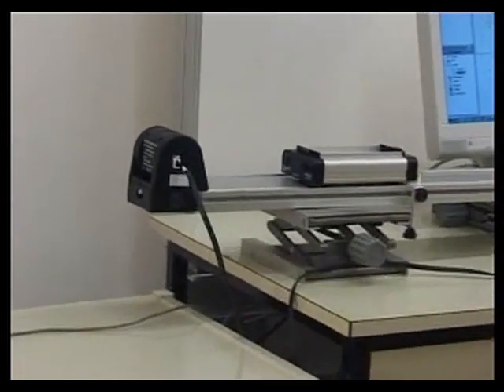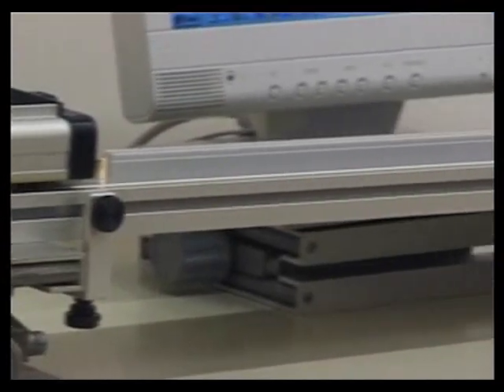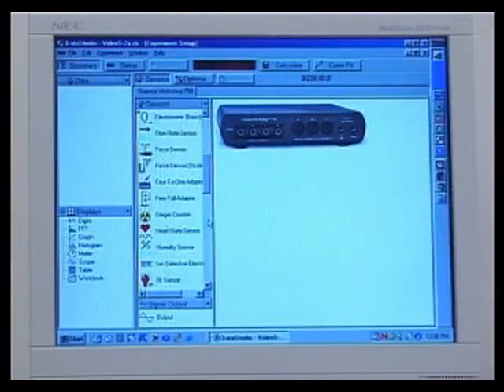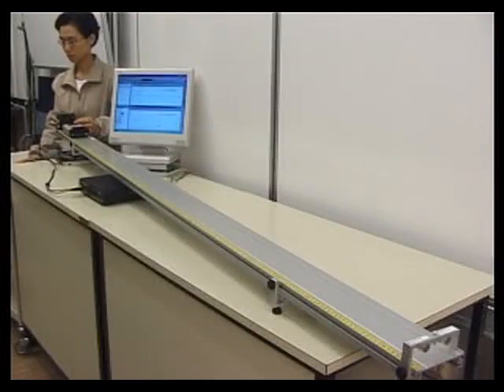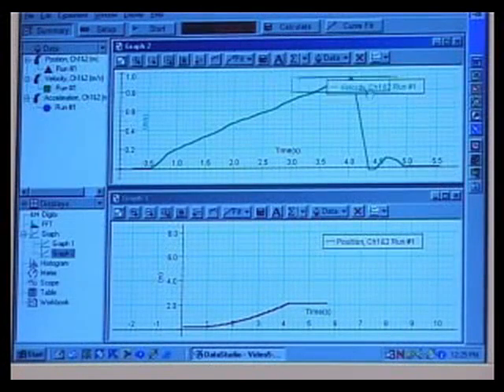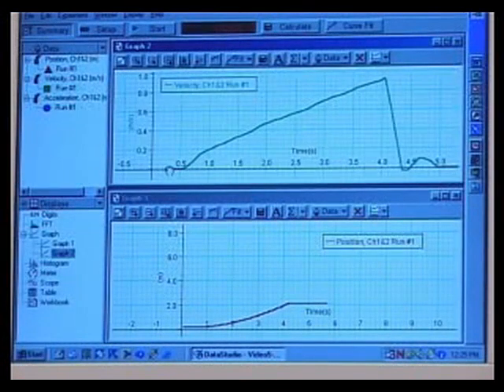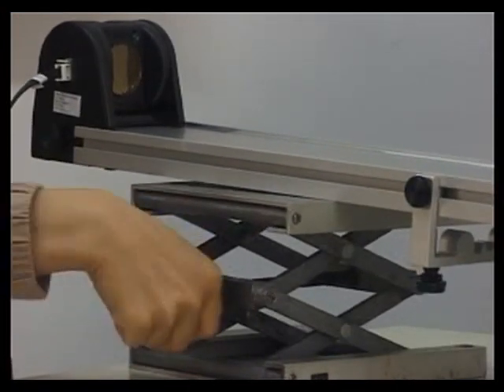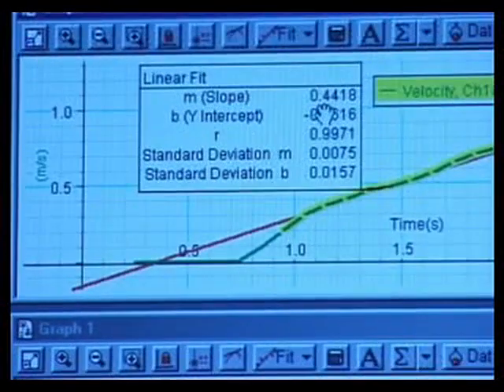Physics｜ 2 2 Expt 2b Acceleration along a slope ｜GCE AL・IB・IGCSE・SAT・AP・DSE